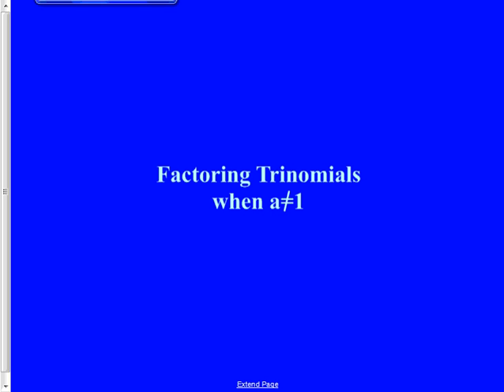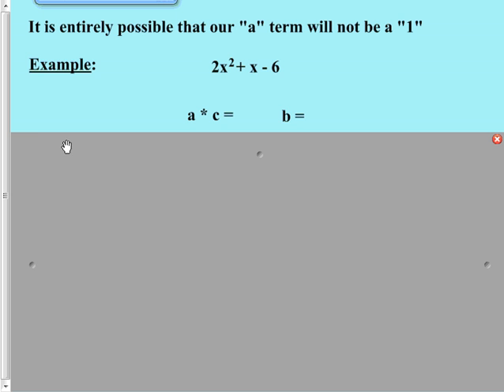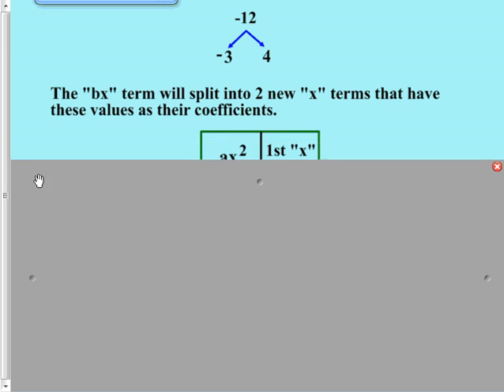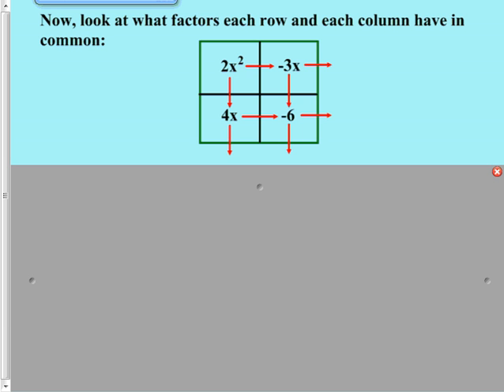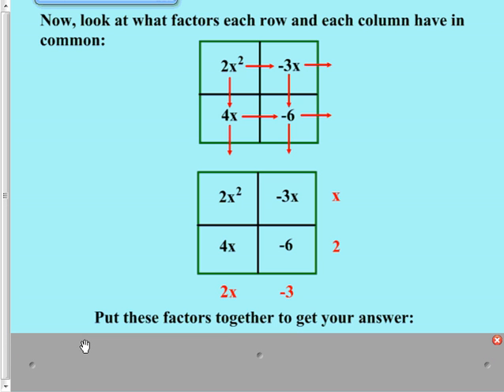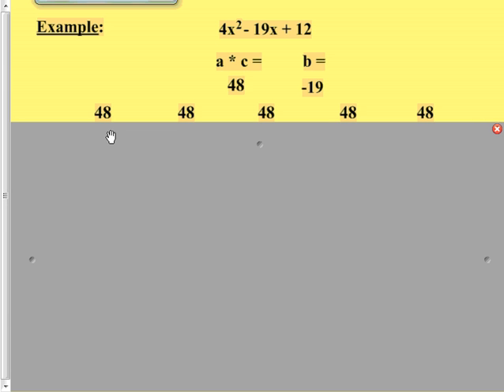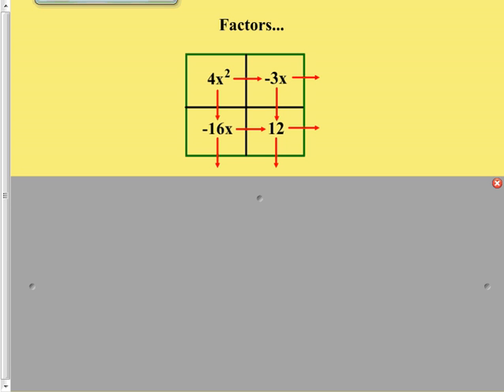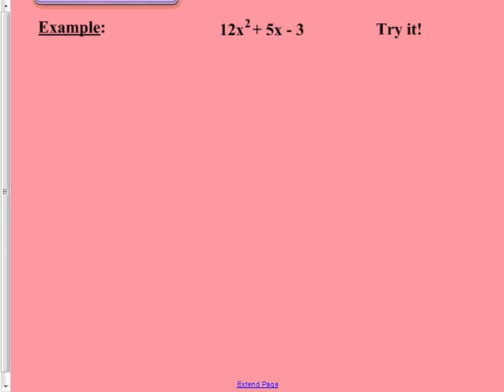A2 Factoring Trinomials when a is not equal to 1